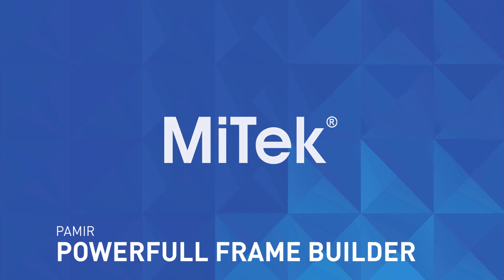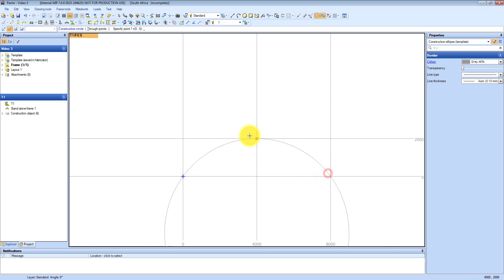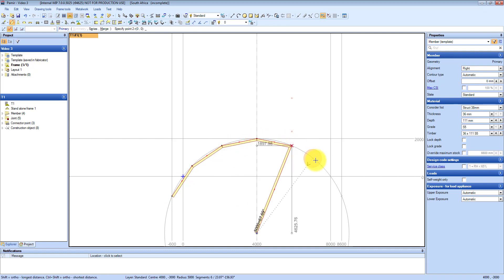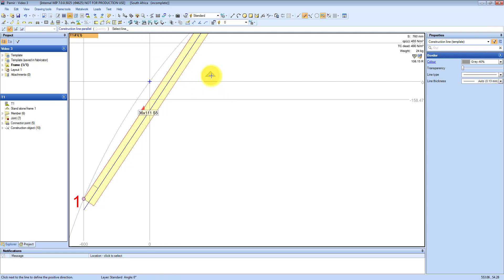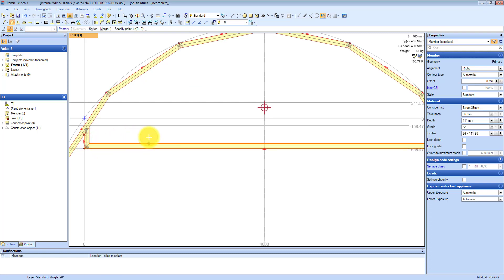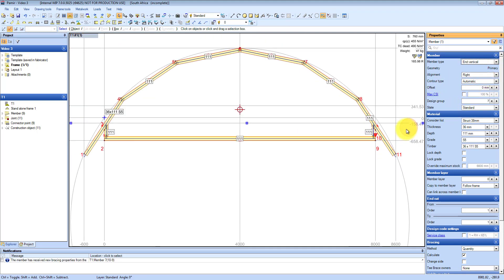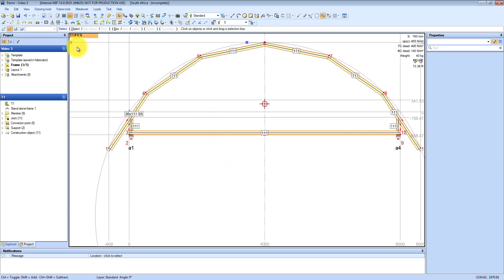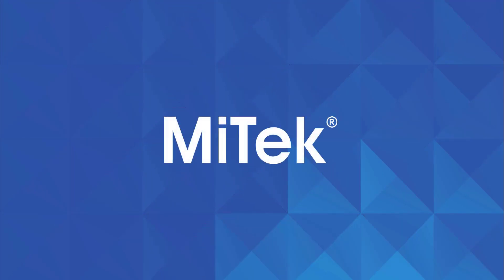MiTek PAMIR SA - Powerful Frame Builder